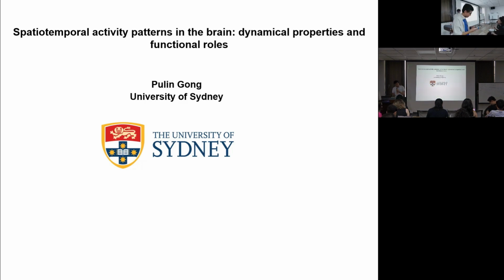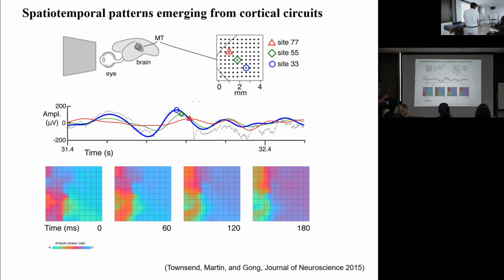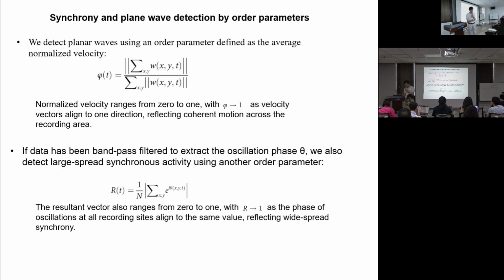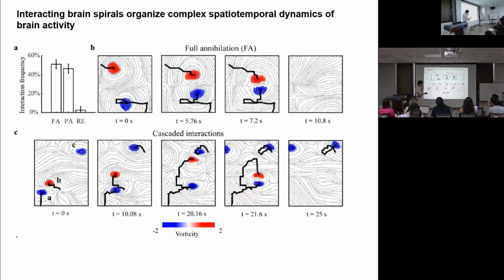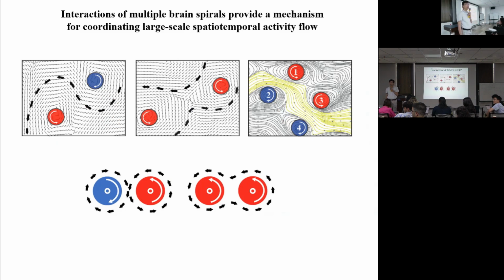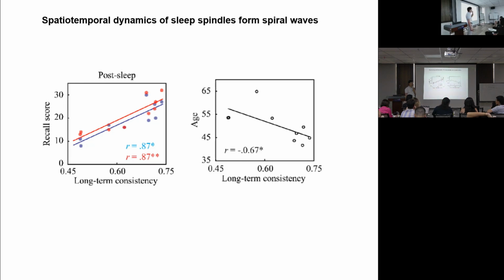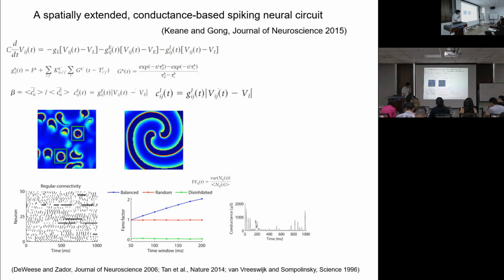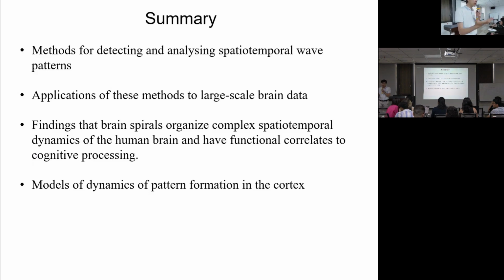DAY 2 - 2024-07-09 - Pulin Gong - Basic Lecture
Spatiotemporal Activity Patterns In The Brain: Dynamical Properties and Functional Roles